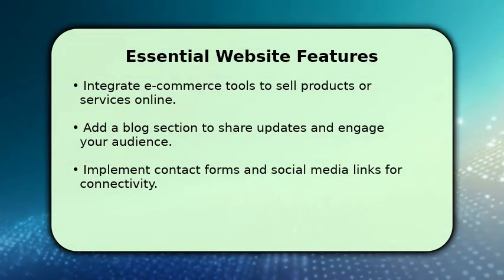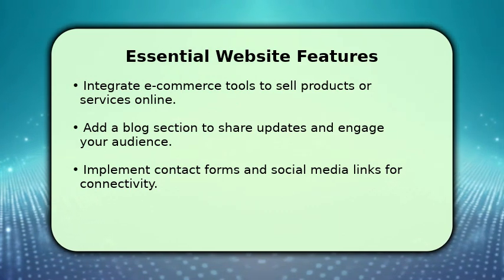How to Make a Squarespace Website (New 2025)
▸ (t) Learn how to create a professional-looking website on Squarespace with our step-by-step guide. From setting up your site to customizing your design, we'll cover everything you need to know. Whether you're a beginner or looking to upgrade your existing site, this video is for you.